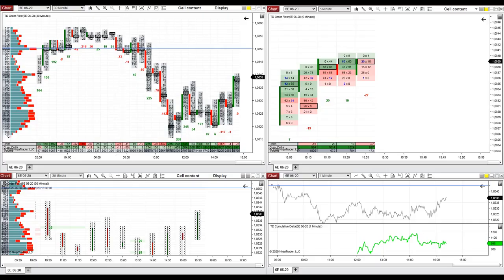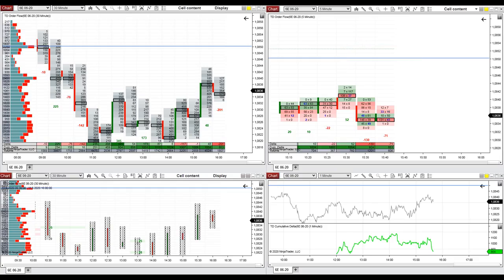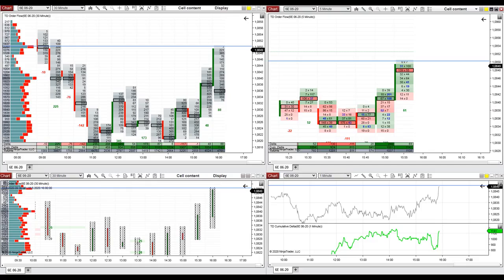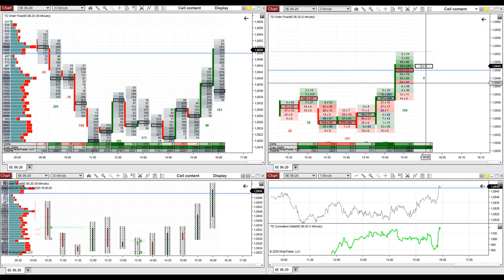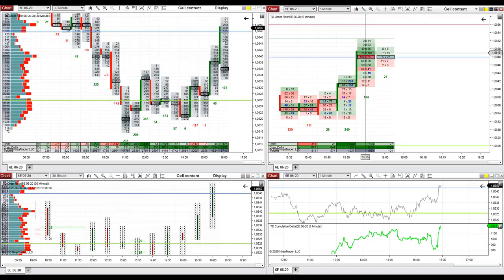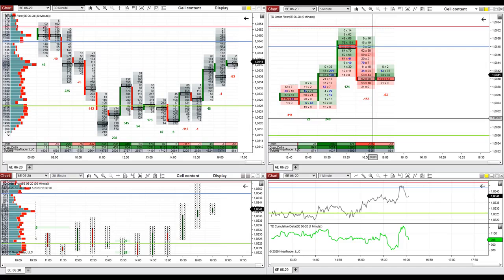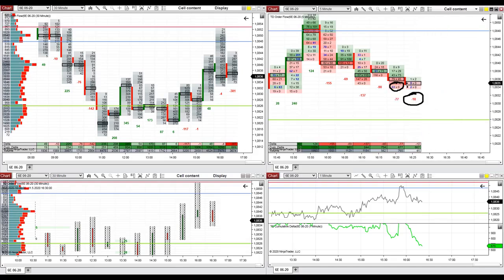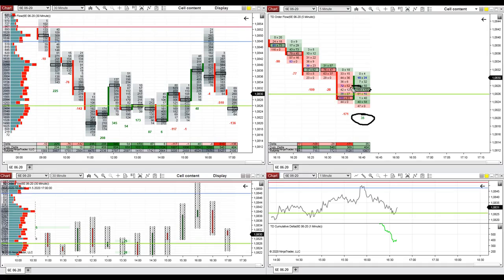3 Live Trading – Example 3